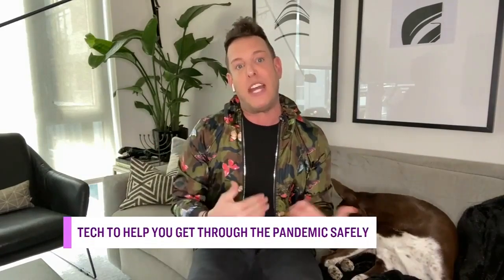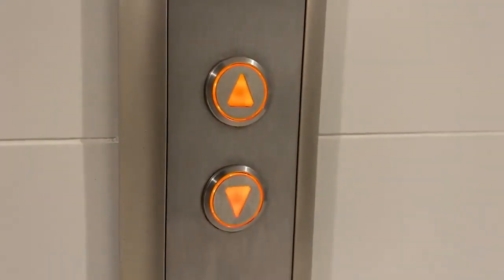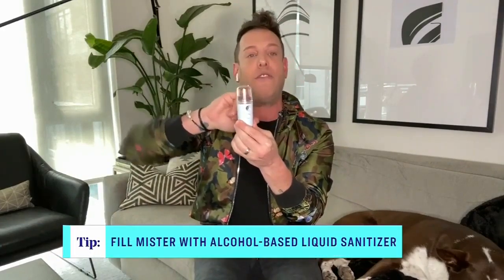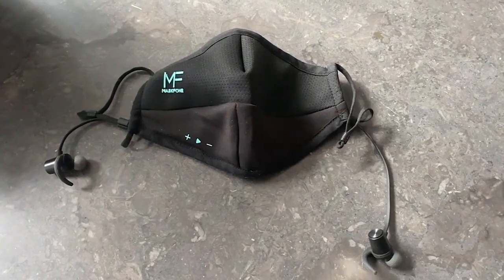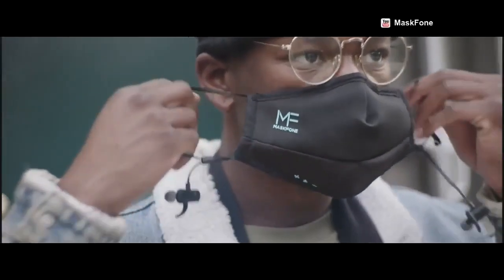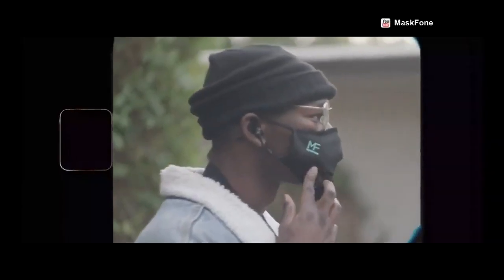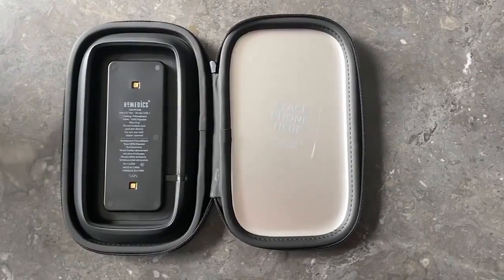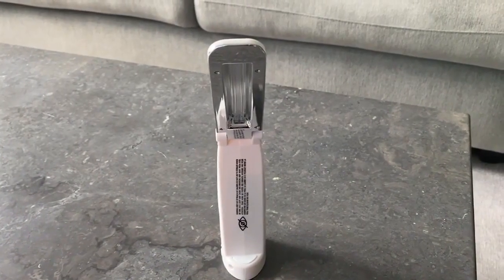5 sanitation gadgets you can carry around to keep clean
The germ-blasting gadgets that will help sanitize your space. Shai DeLuca shares a round up of his favourite pandemic accessories. "And with the press of a button it actually starts to mist."